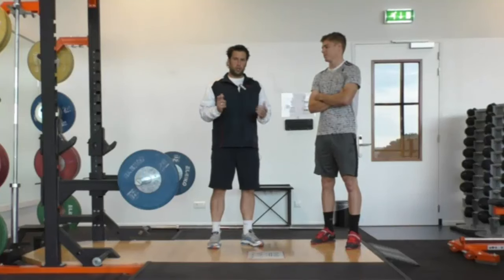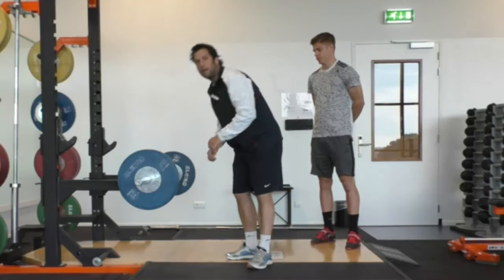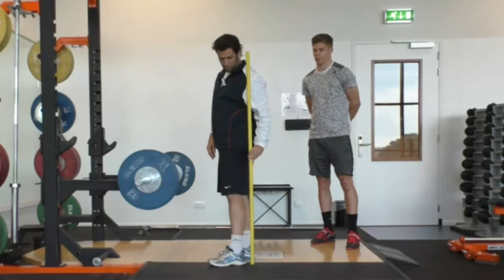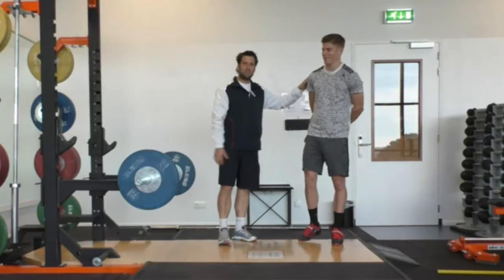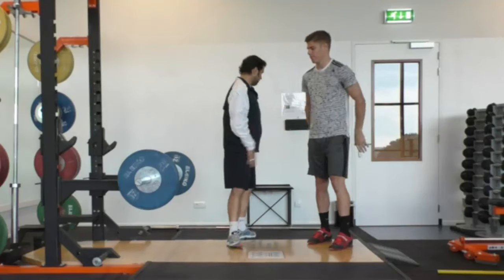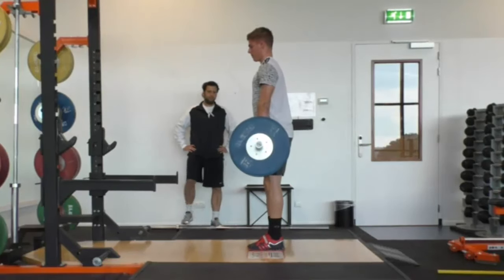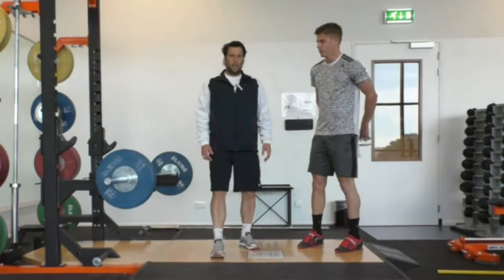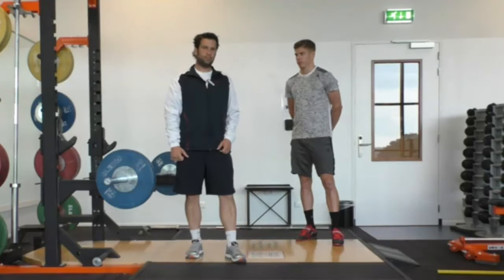Single-Legged Romanian Deadlift